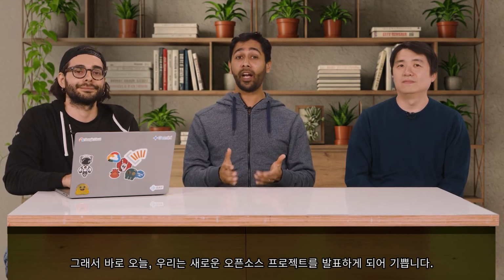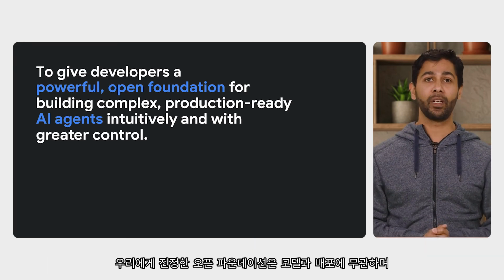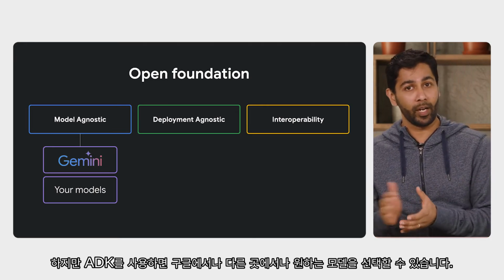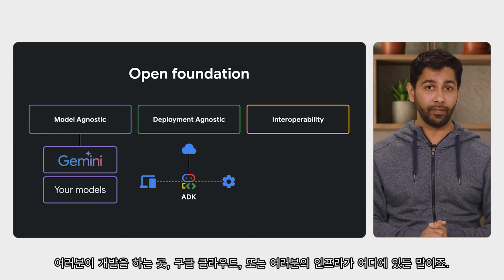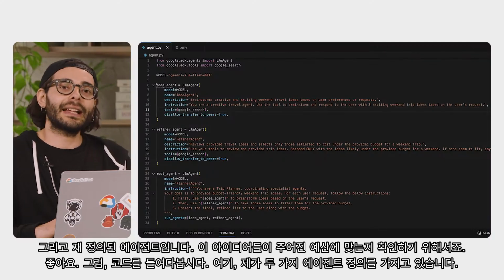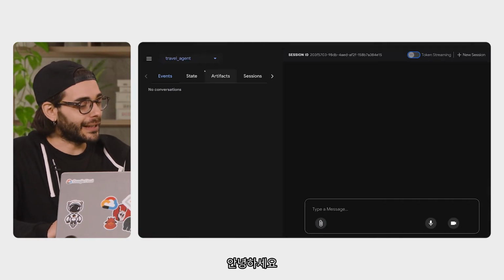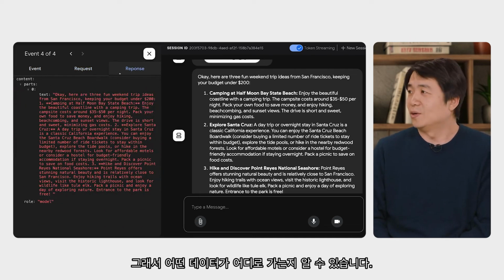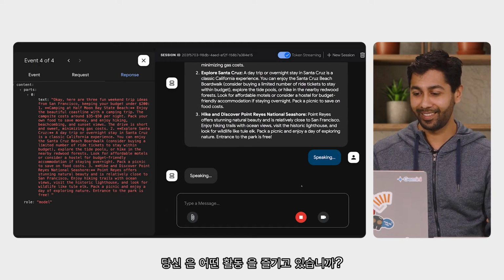[한글자막] Introducing Agent Development Kit